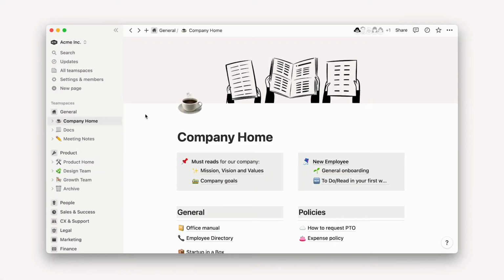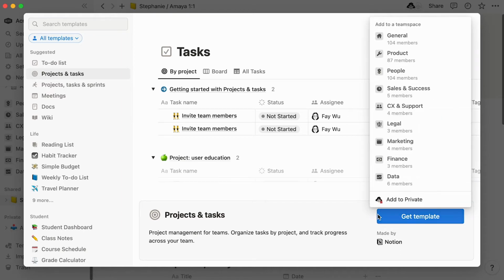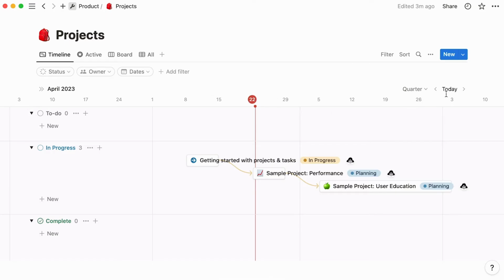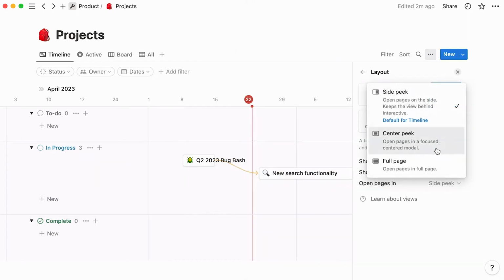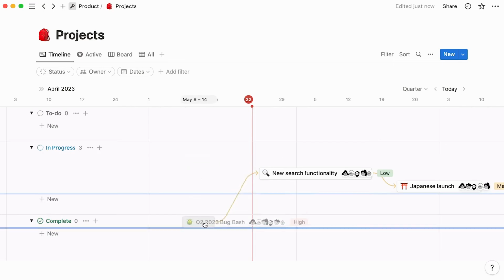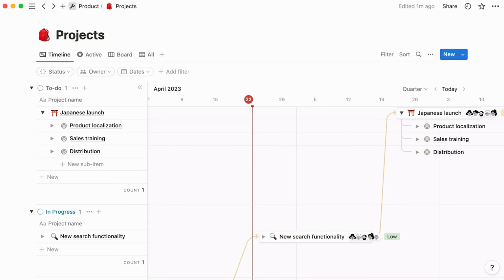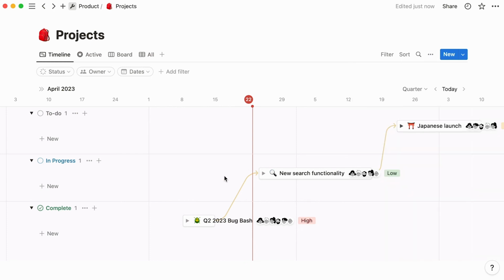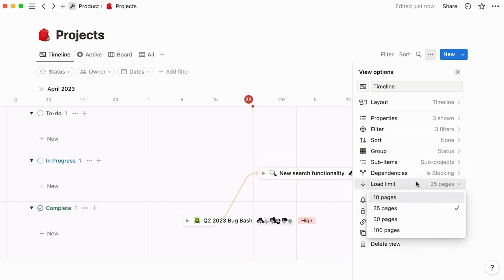Timeline views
When you're involved in many projects at once, do you ever itch to see them displayed chronologically? In Notion, timeline layouts are the ideal way to gain a full understanding of the work at hand, and prioritize adequately.